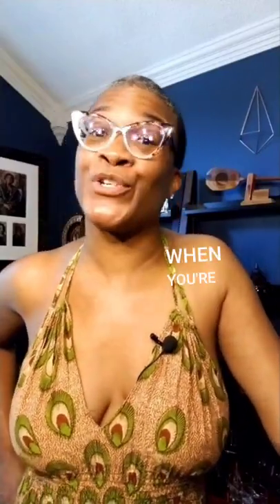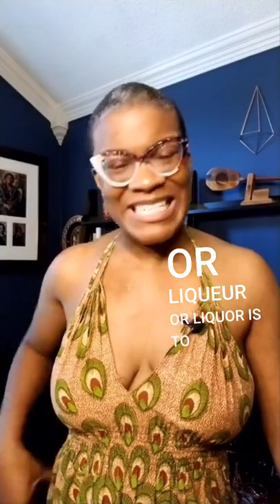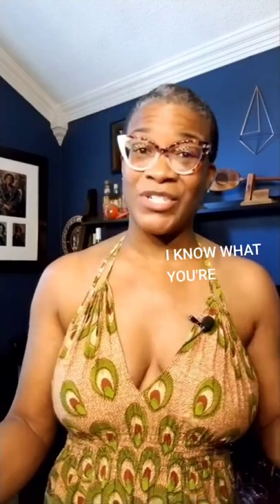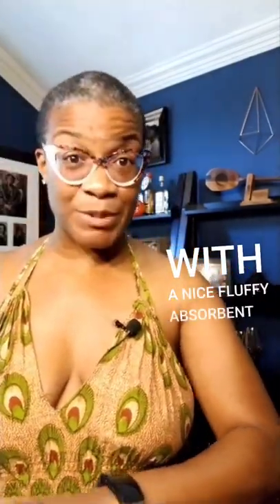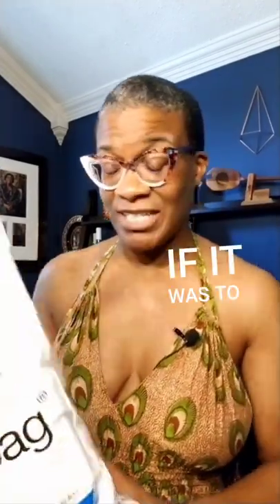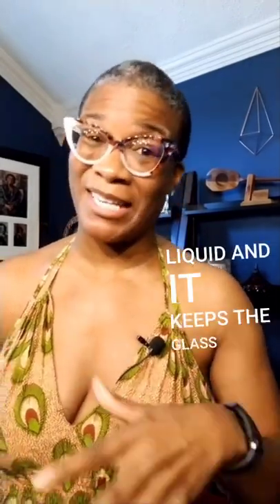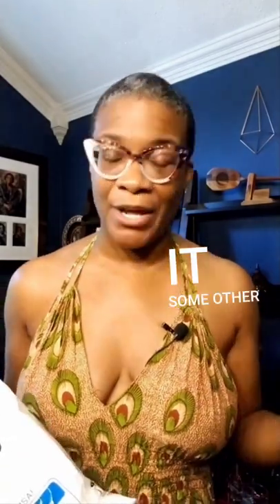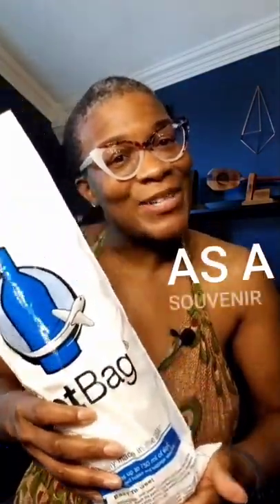Let's Wine a Little: The Jet Bag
If you're traveling and it's all about wine or liquor, then be sure to pack a few of The Jet Bags in your luggage. This is the best accessory to have on hand.

I've used mine a few times and I have yet to have a bottle not make it back safely.